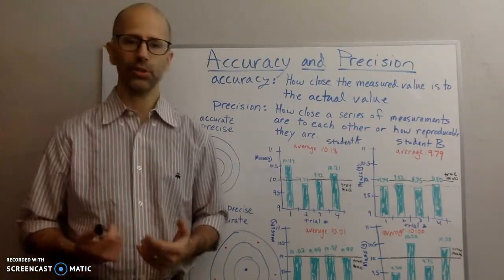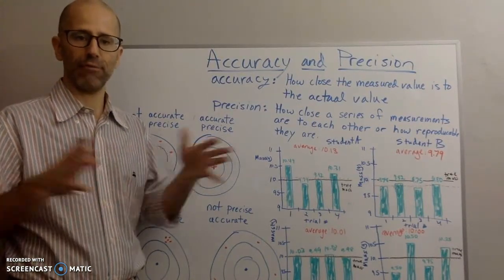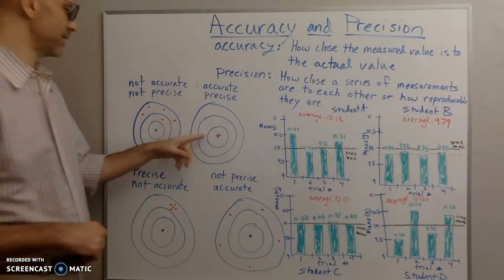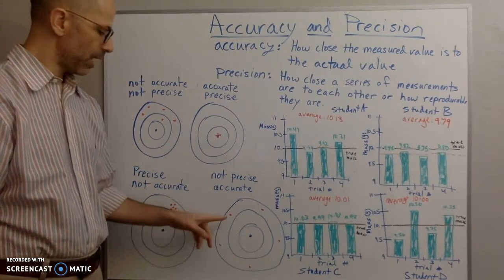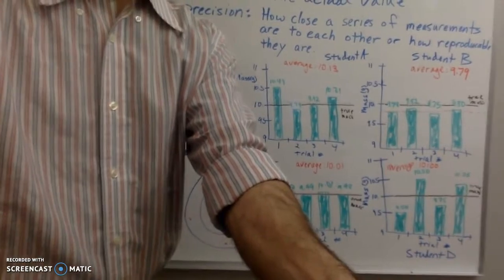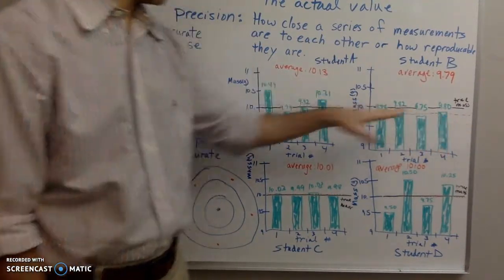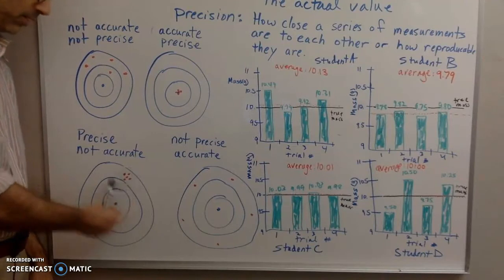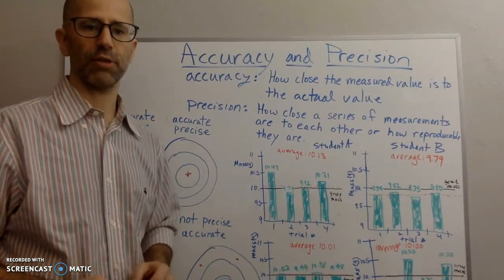Accuracy and Precision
In this video I go over the difference between accuracy and precision.  I relate the concepts of precision and accuracy to a bull's eye as well as to an example data tables.